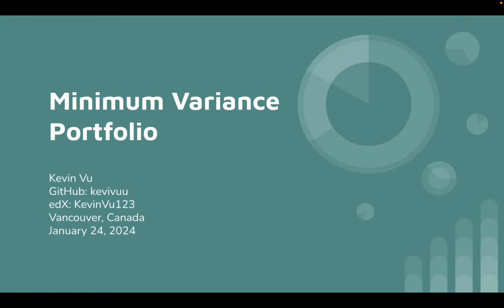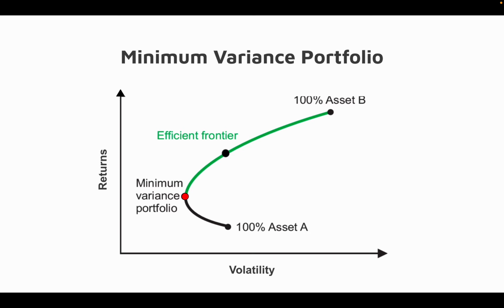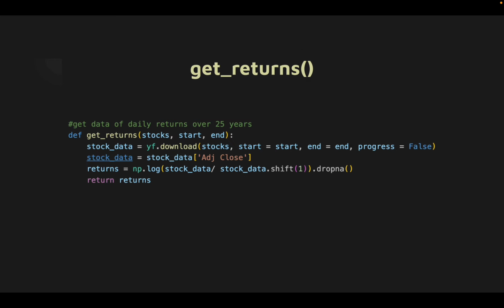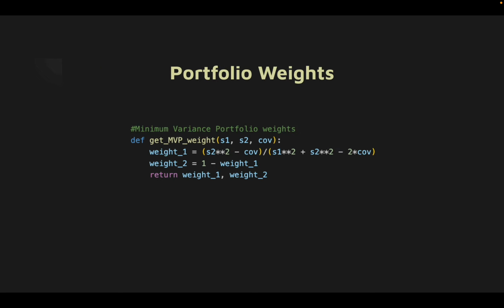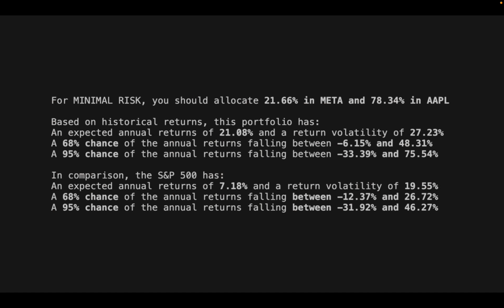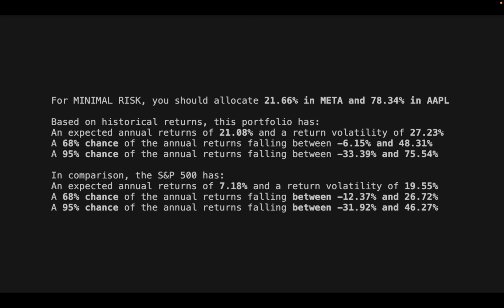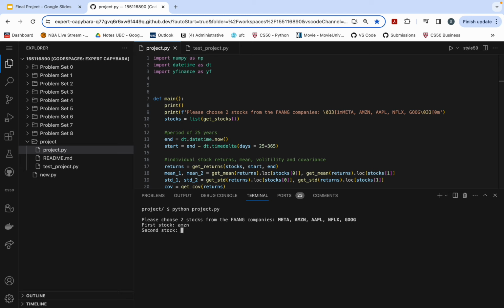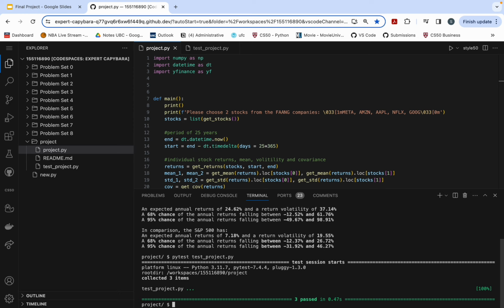CS50 Python - Minimum Variance Portfolio